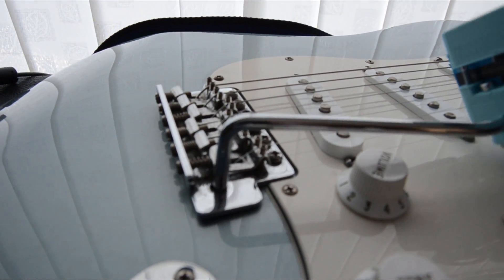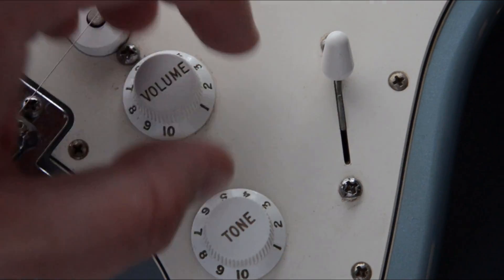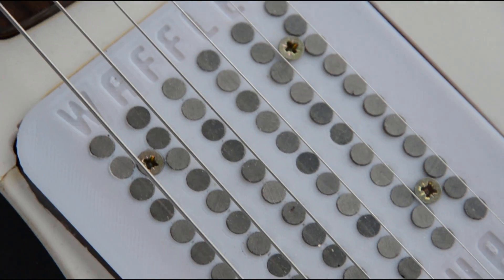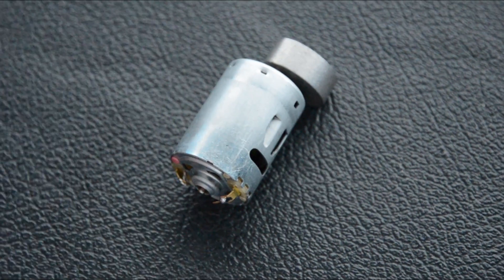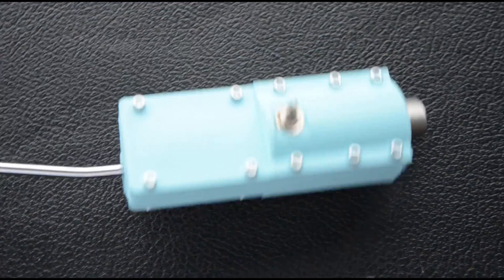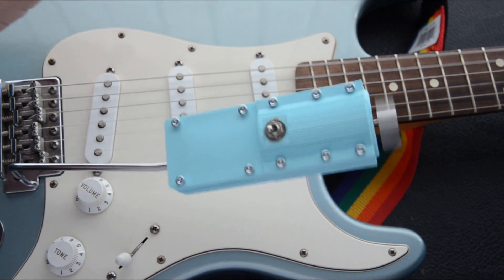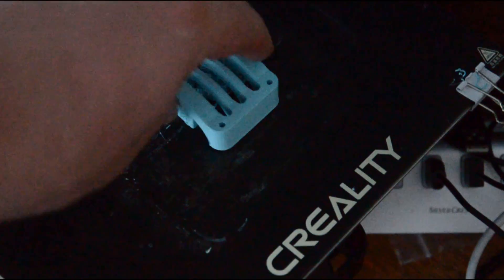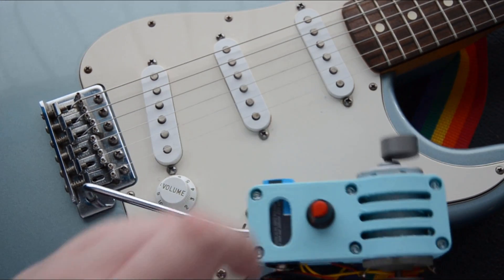The Automatic Whammy Bar - Fender Stratocaster ultimate mod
In this video we look at the whammy bar design on the Fender Stratocaster.

The whammy bar is a fun toll to change the pitch but as two hands are required to play the guitar, it could only be used when notes are ringing out. until now.

I have designed a whammy bar that can be played while the guitar is played. This creates a LFO vibrato effect.

The motor did create some noise which is picked up by the pickups, so i have angled the whammy bar out of the way.

I hope this video was fun but also helps to educate how the whammy system works. It would mean the world to me if you enjoyed this video if you could please share it.